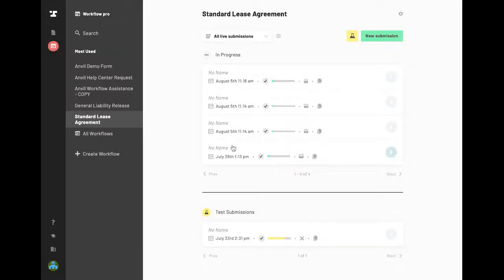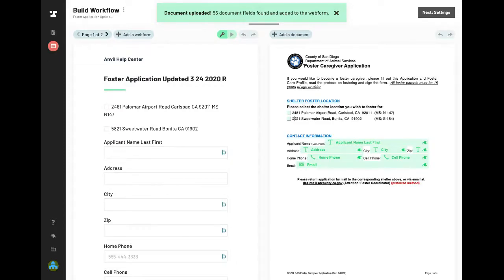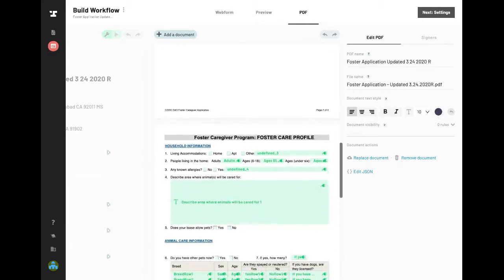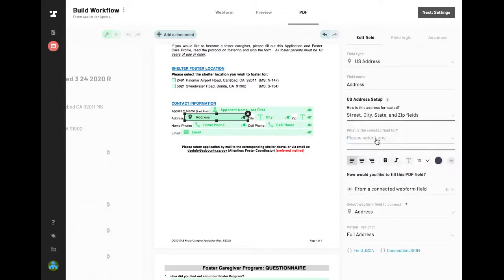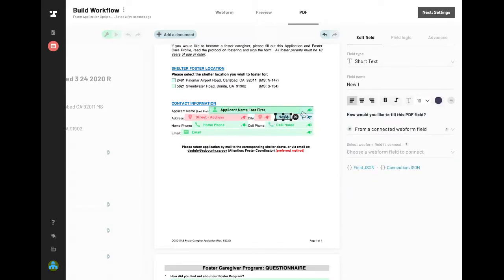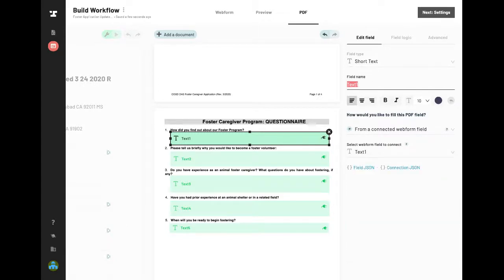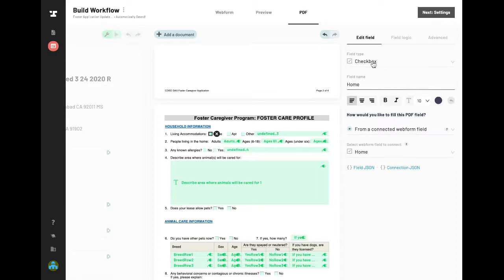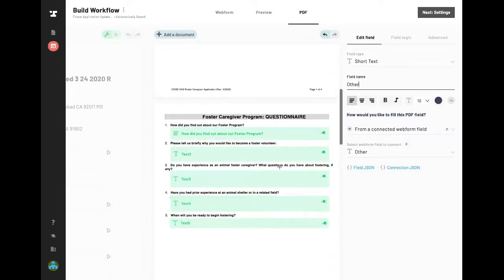Workflows: Step 1 - Upload Your PDF(s)